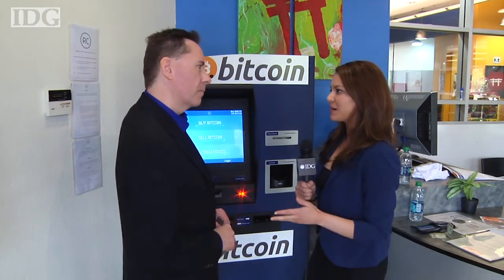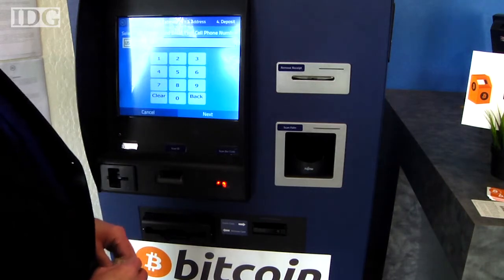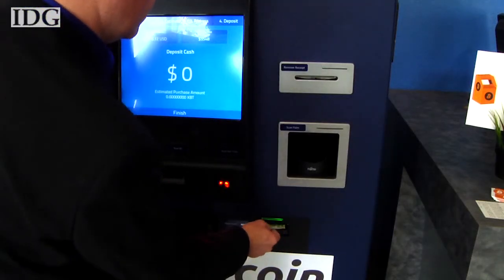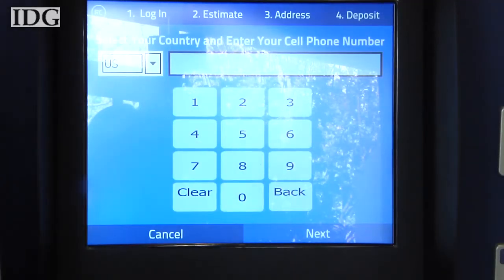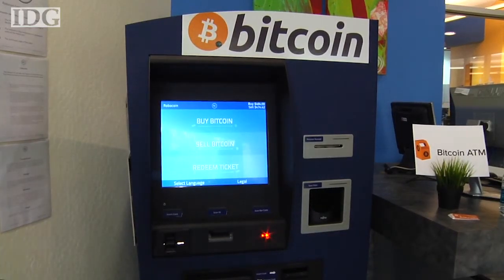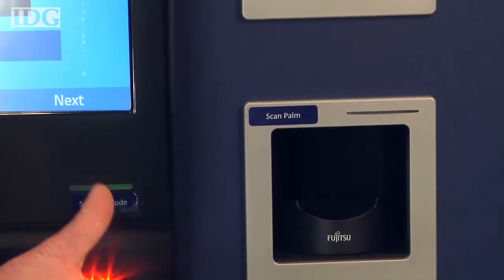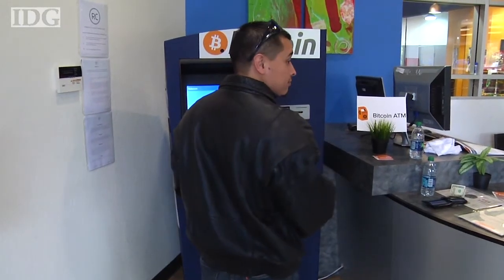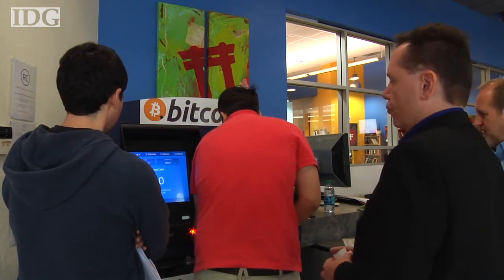California's first bitcoin ATM launches in Silicon Valley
Coinage President Cary Peters, operator of California's first bitcoin ATM, demonstrates how it works. The ATM is made by Robocoin and lets users buy and sell bitcoins for cash. Follow reporter Melissa Aparicio on Twitter @MelisAparicio